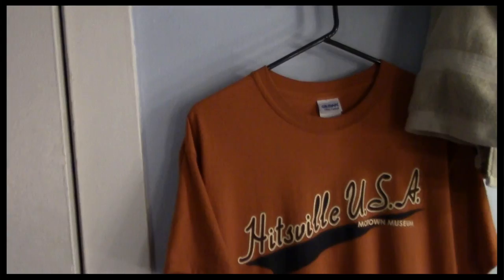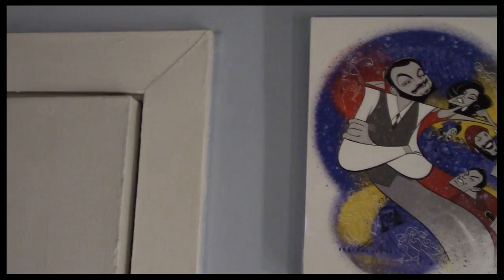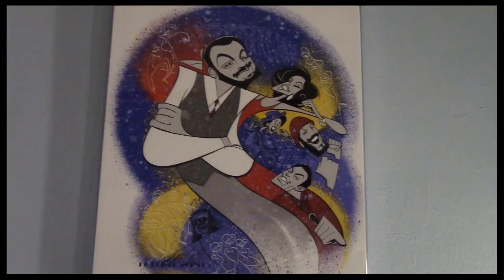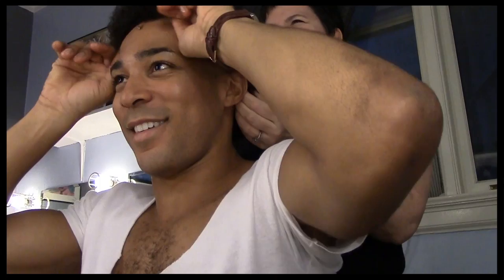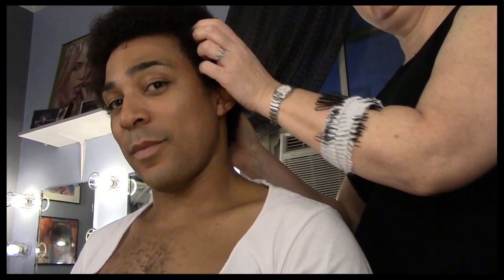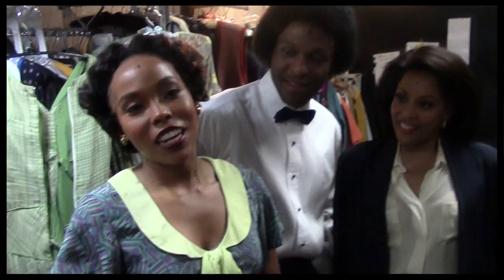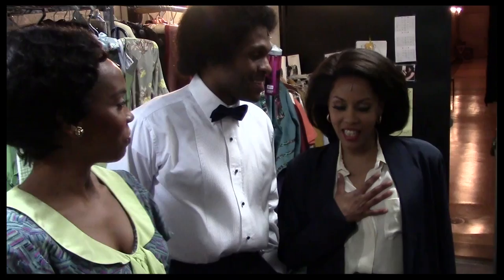Miracle Man: Backstage at "Motown" with Charl Brown, Episode 1: Welcome to Swing Nation!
In his new backstage vlog Miracle Man, Tony nominee Charl Brown takes viewers behind the scenes at "Motown"! This week, get comfy in Brown's dressing room, meet the show's swings, and find out the hairy secret to becoming Smokey Robinson.